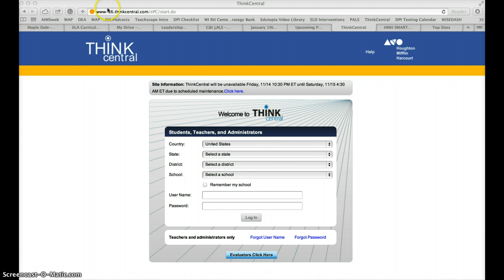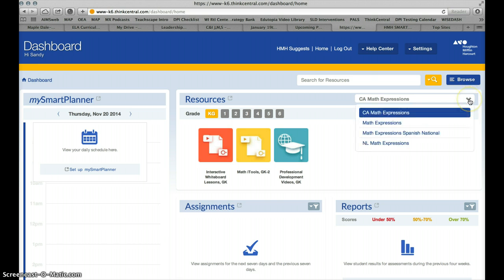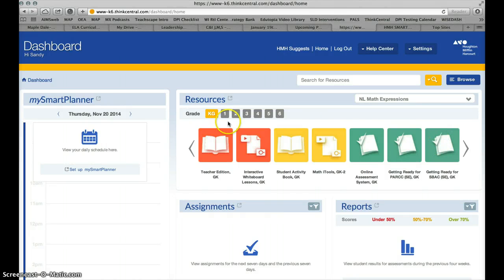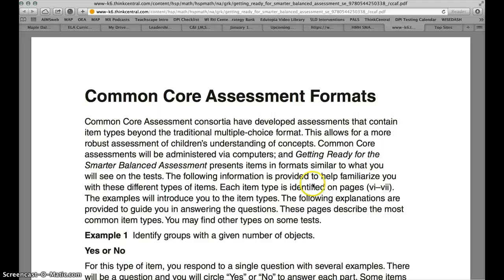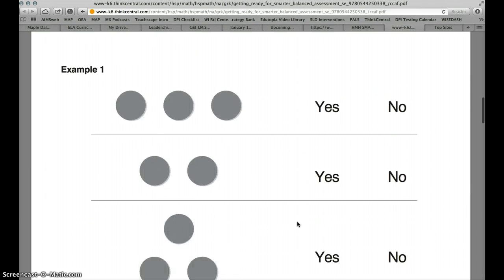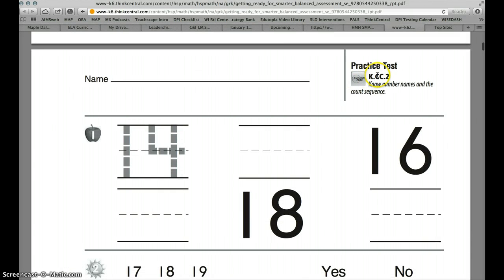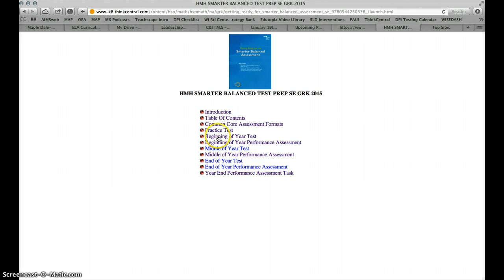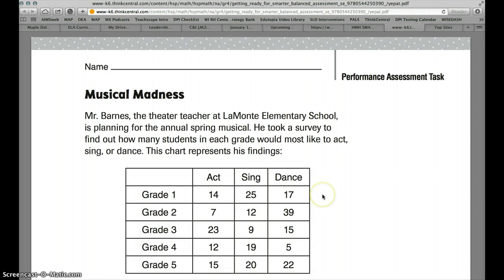Accessing SBAC Test Prep on ThinkCentral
This is for teachers using Math Expressions at MDIH.  Enjoy!